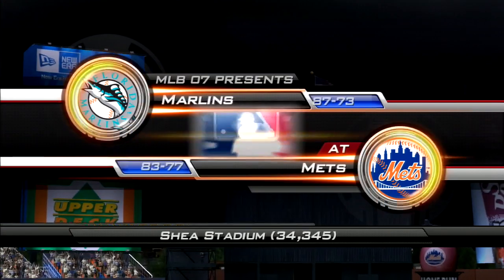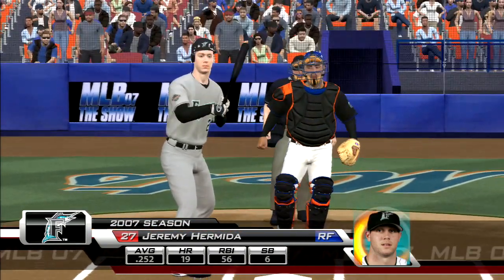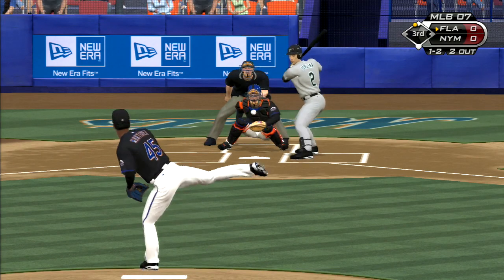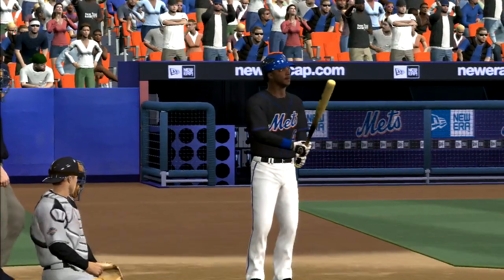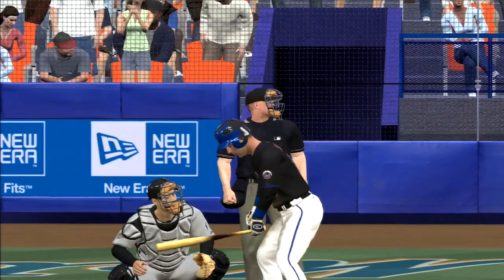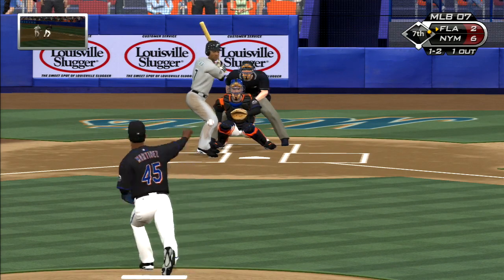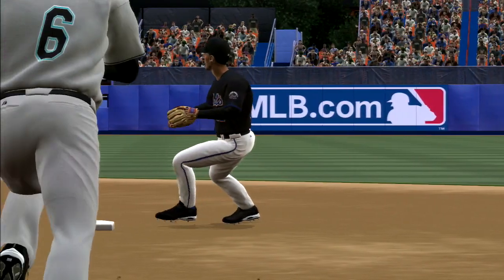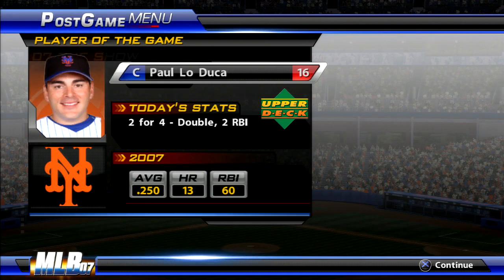MLB 07: The Show (Florida Marlins Season) Game #161 - FLA @ NYM